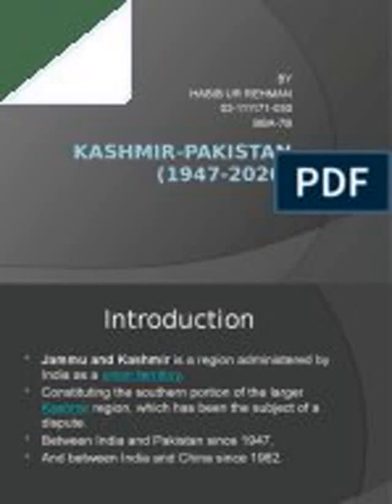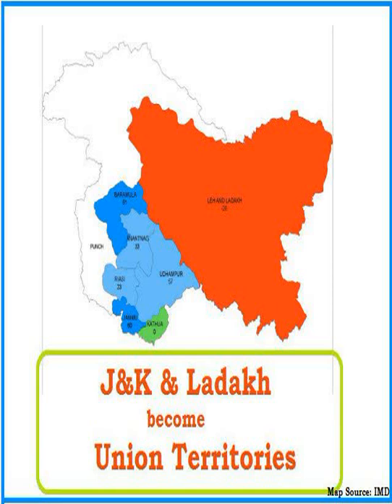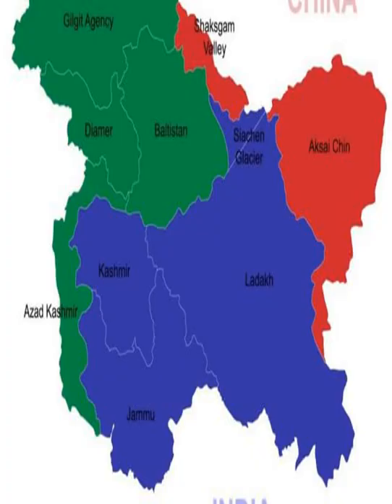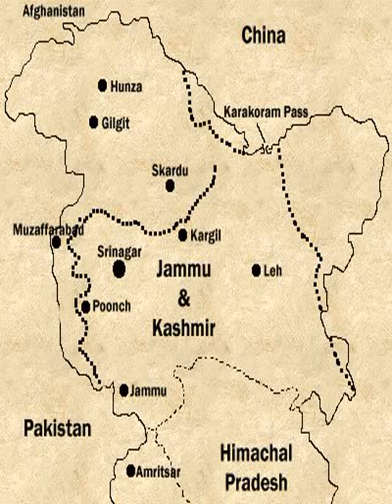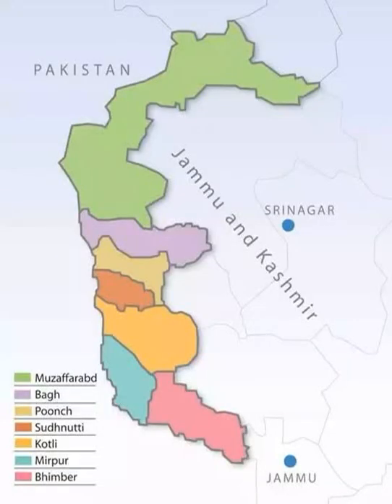Jammu and Kashmir union territory